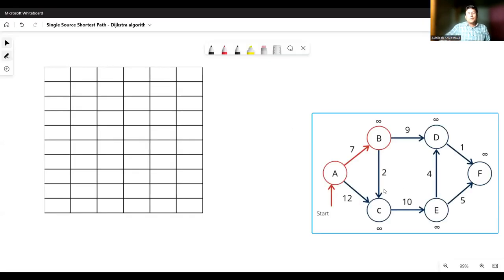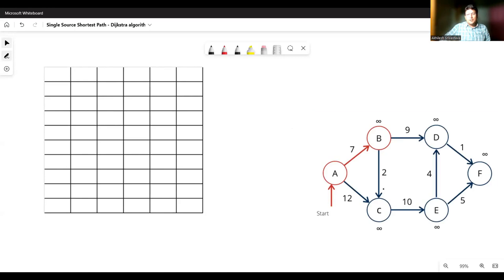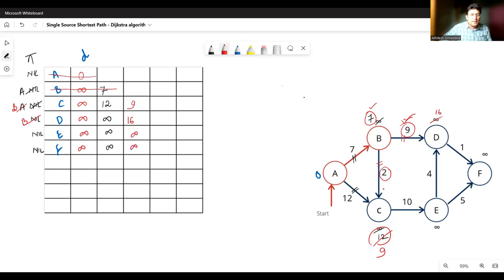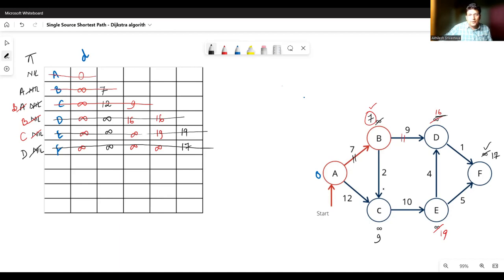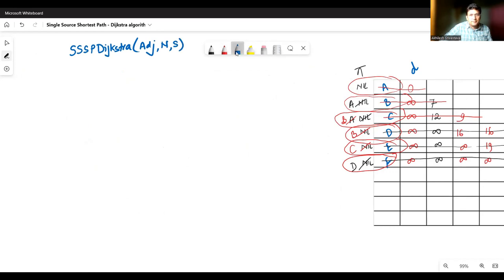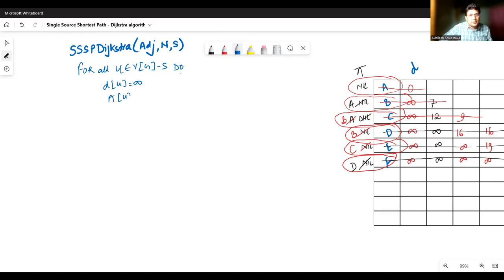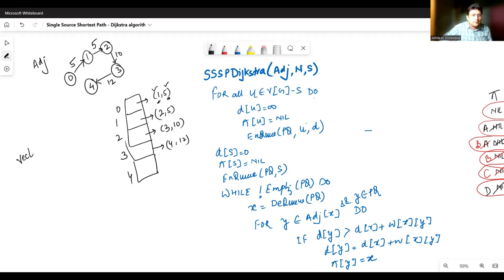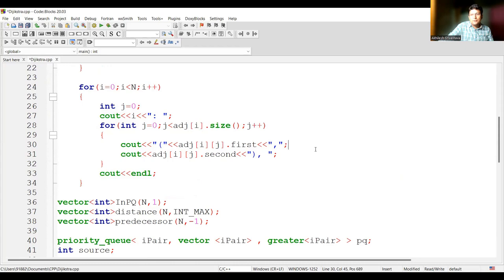Single source shortest path (Dijikstra Algorithm): Program using C++ STL